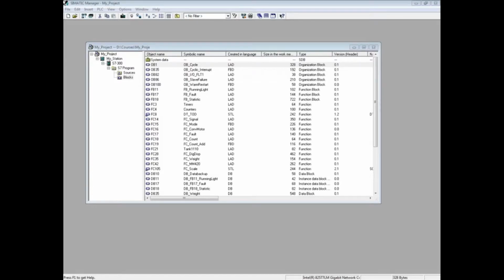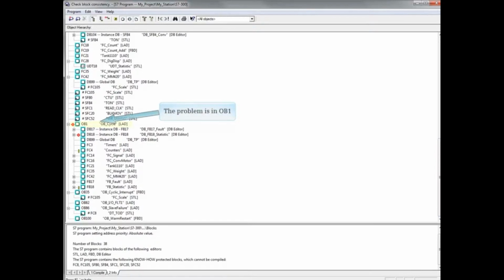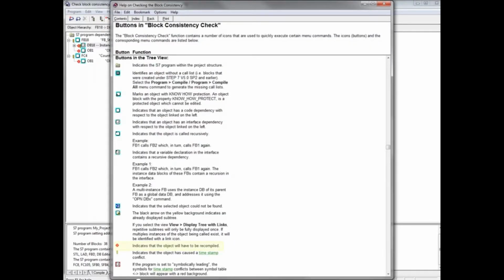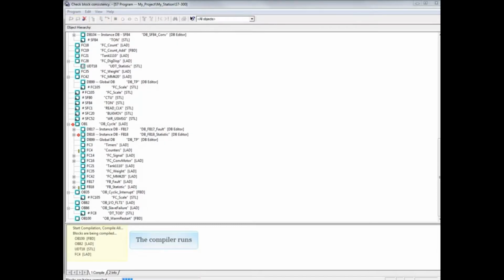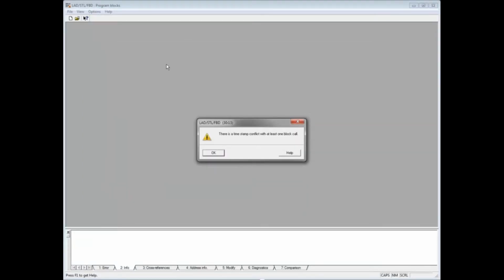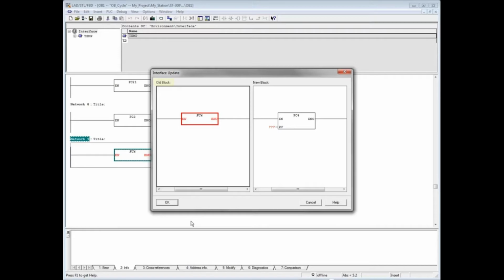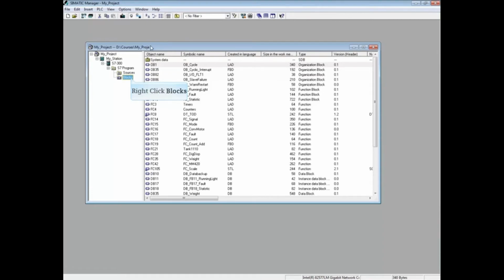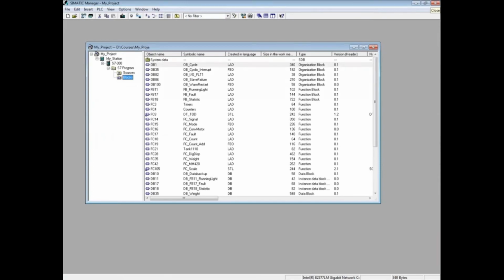18 : How to Use the Check Block Consistency Tool || Step 7 || Simatic Manager Step 7 Tutorial